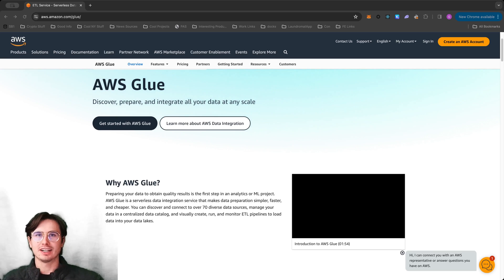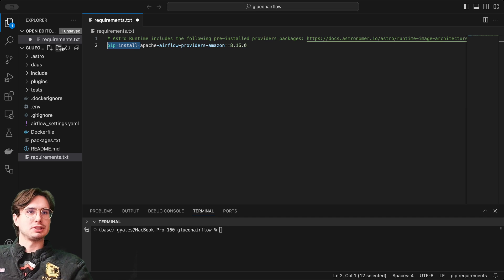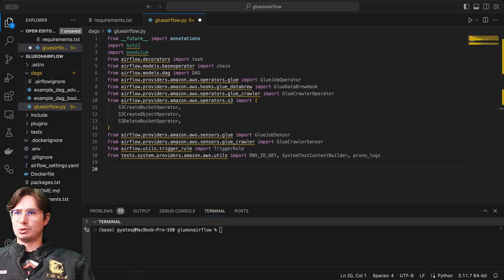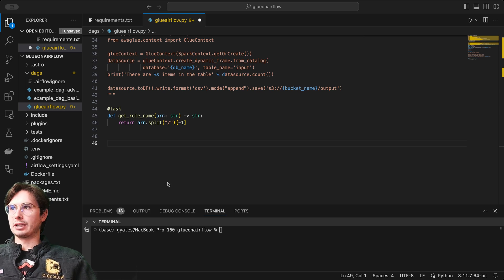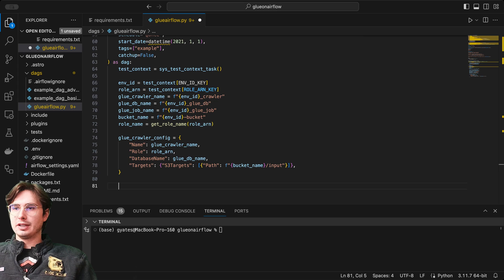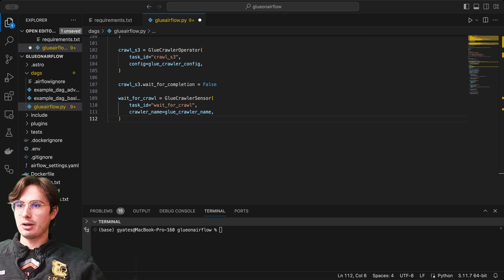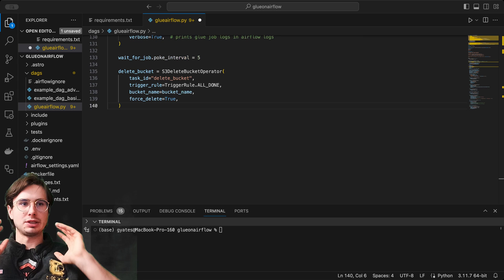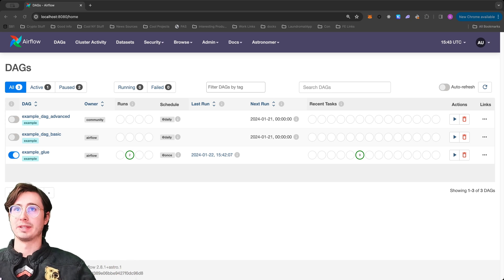How to Run AWS Glue Jobs with Airflow! Use Airflow to Manage Amazon Glue Jobs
In this video I'll show you how you can use Airflow to manage your AWS glue workloads, and gain all the benefits of Airflow for your AWS Glue jobs!